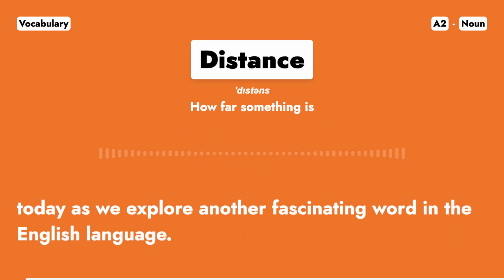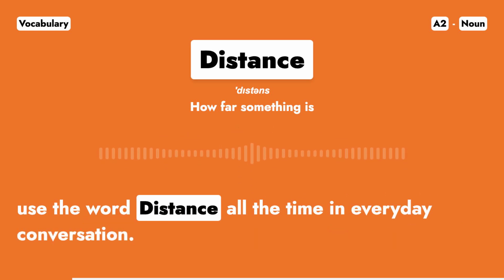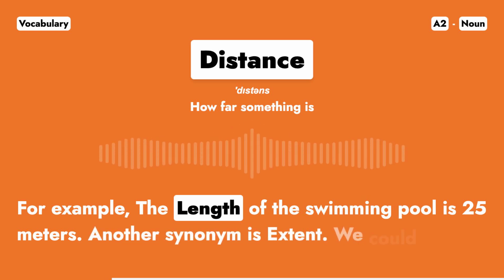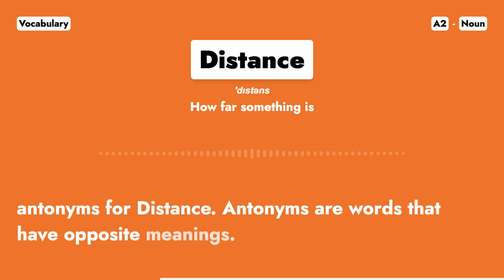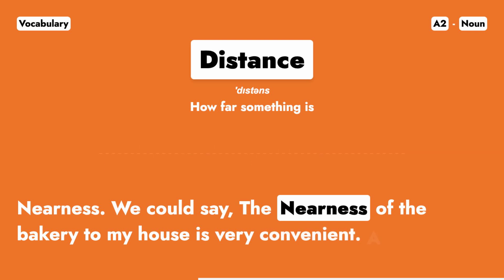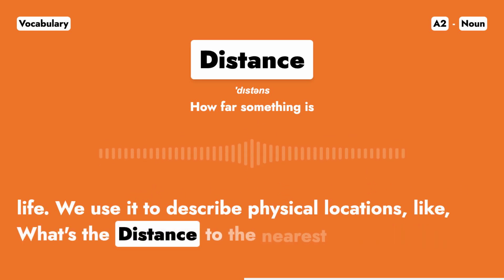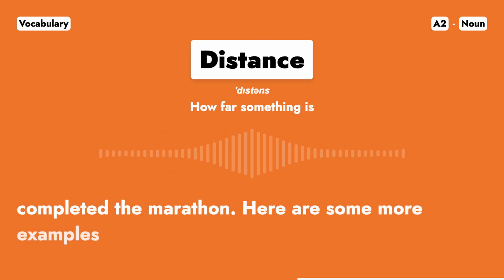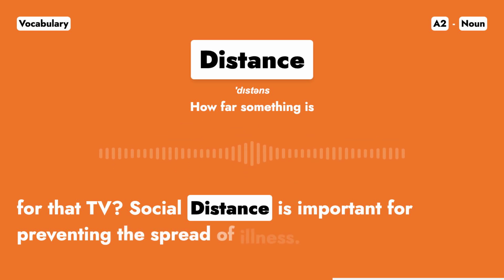#119 – "Distance" | Learn A2 English Noun – Describe space accurately.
*Learn Distance – Must-Know Vocabulary for A2 Level! | Noun Explained*

*Want to improve your English vocabulary and speak more confidently?* In this quick lesson, we’ll teach you *everything you need to know about the word "Distance"* —perfect for A2-level learners! Whether you’re just starting your English journey or refreshing the basics, this video will help you *boost your daily English communication skills*.

What You’ll Learn in This Video:
✅ *Pronunciation* – Learn how to say "Distance" easily and correctly.
✅ *Meaning* – Understand its definition: *"How far something is"*
✅ *Part of Speech* – See how "Distance" works as a Noun in simple sentences.
✅ *Real-Life Examples* – Discover how to use "Distance" in sentences you can actually use every day.

The word *"Distance"* is a super useful way to talk about *how far apart things are, both physically and metaphorically* in English. It’s one of the basic words A2 learners must know to make their speech more natural and clear. By mastering it, you’ll feel more confident in conversations, writing, and even exams.

Word Breakdown:
• *Vocabulary Level* : A2
• *Part of Speech* : Noun
• *Word* : Distance
• *Definition* : "How far something is"
• *Synonyms* : Length, Space, Range
• *Antonyms* : Nearness, Closeness, Proximity
• *Example Sentences* :
  1. What is the distance between New York and Los Angeles?
  2. I try to keep a safe distance from the car in front of me.
  3. The distance learning course allowed me to study from home.

Tips for Beginners:
👉 Start using "Distance" in your daily conversations. For example: *"What's the distance to the nearest grocery store?"*
👉 Compare it with similar words like "Range" to understand subtle differences.